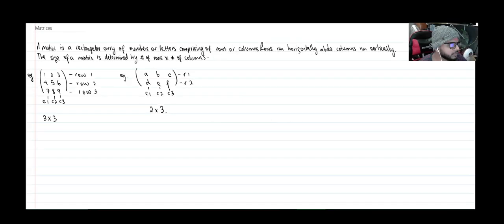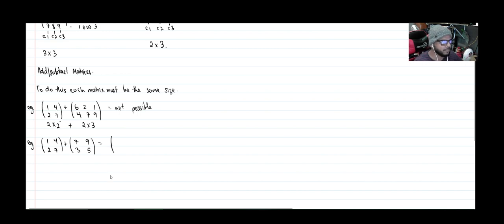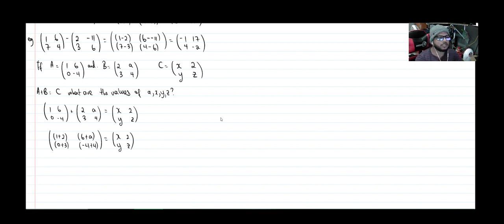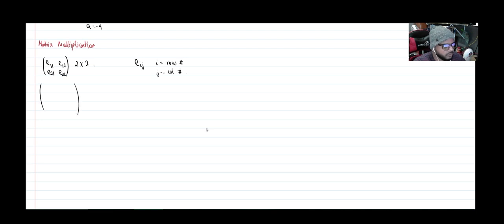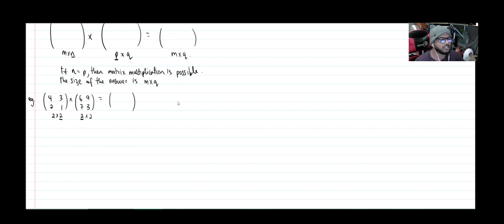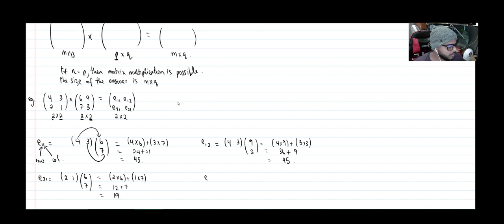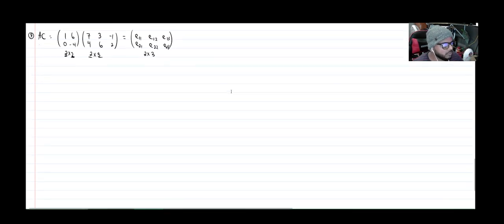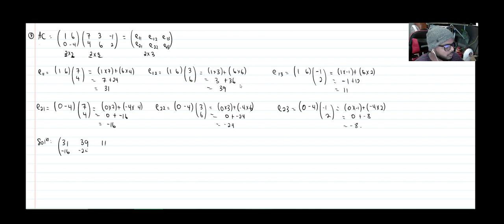CXC/CSEC Matrices 1 of 3 (Addition, Subtraction and Multiplication)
In this video we will look at Addition and Subtraction of matrices and focus on the multiplication method involved in matrices